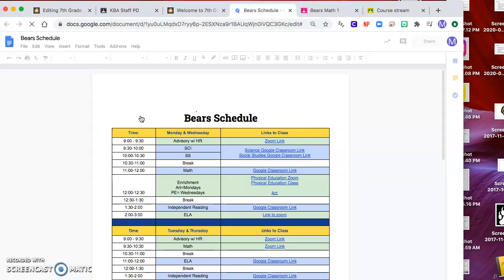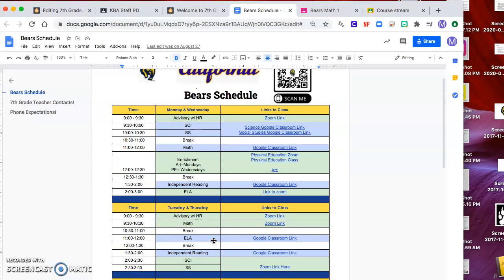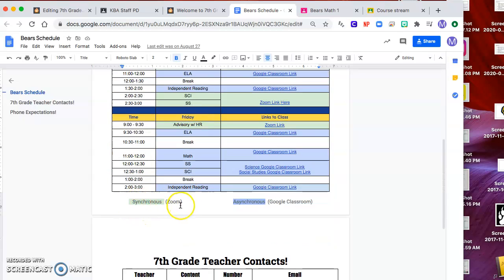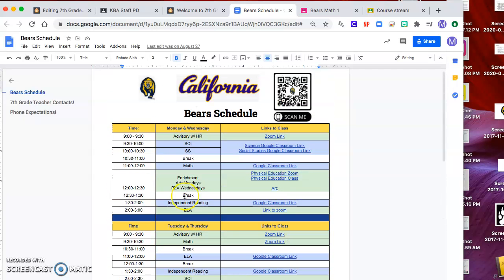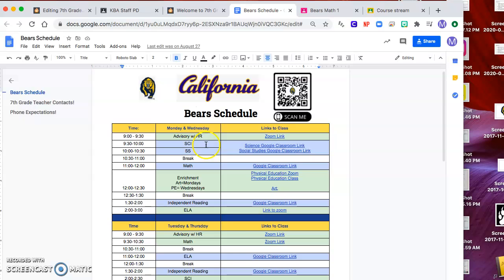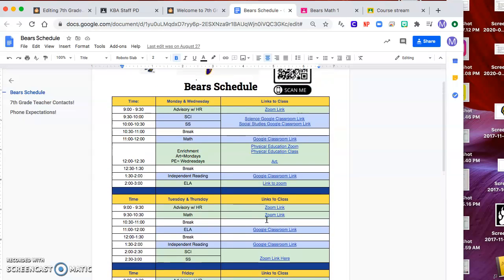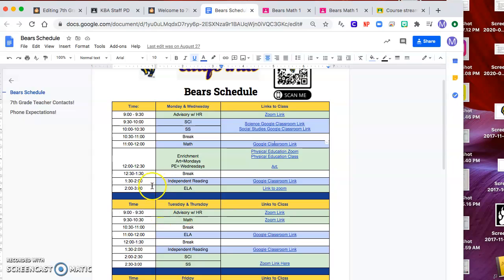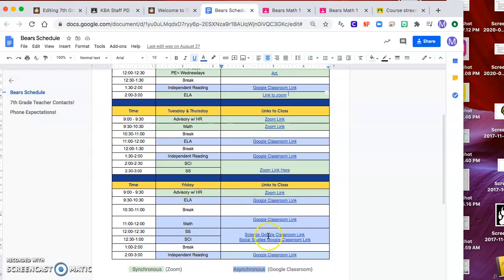Virtual Schedule Introduction